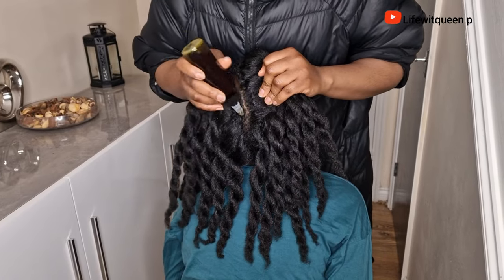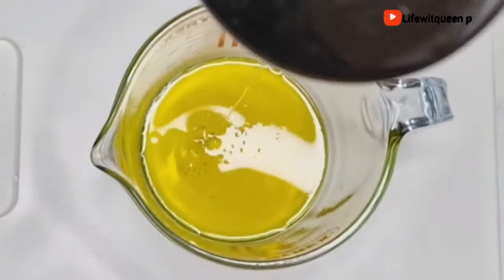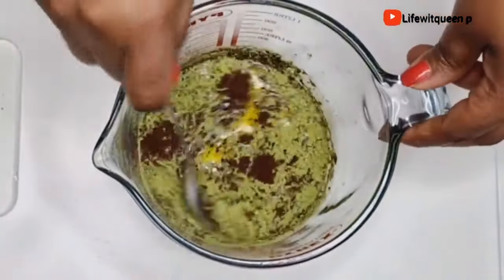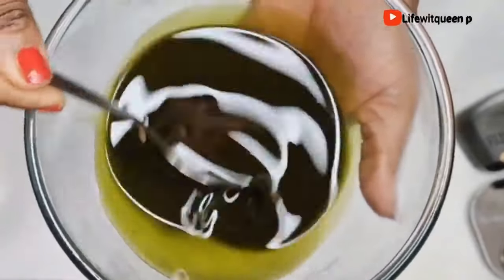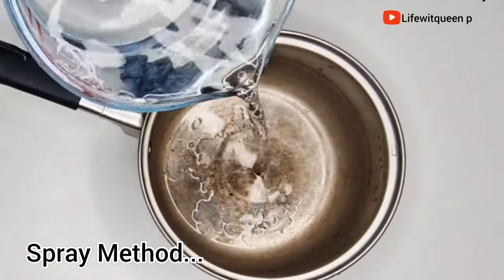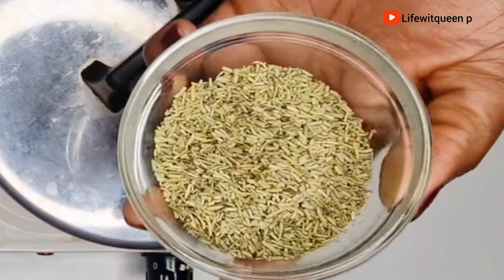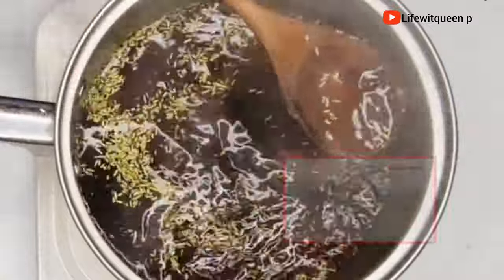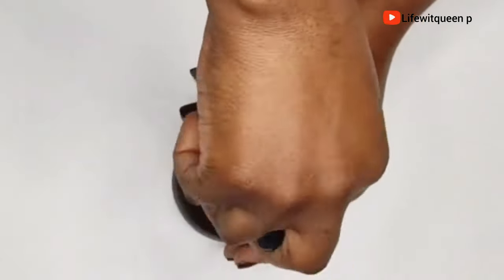No Jokes!3 Ways I used COFFEE for MASSIVE Hair Growth|Use COFFEE To Double Hair Growth n Breakage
in today video im going to show you guys  how to use Coffee 3 different ways for massive hair GROWTH  . i'm going to show you how to maximise COFFEE benefits.

You will learn how to make coffee oil, coffee  spray,  and coffee detang. im also going to Incorporate another amazing natural ingredient such as cloves, rosemary, moringa , cinnamon, flaxseed, olive oil, vitamins e, oil and peppermint  essential oil . I'm also going to explain the benefits of these  ingredients and the best ways to use it to maximise growth and prevent hair breakage e

CLOVES can help to prevent  breakage,  hair loss , grow long and thick hair . it's also amazing  for strengthen and repair hair strands.

Ingredients
coffee
cloves
moringa
rosemary
cinnamon
olive oil
vitamins e oil
essential oil

coffee for hair growth #3 Ways I used COFFEE for MASSIVE Hair Growth|Use COFFEE To Double Hair Growth n Breakage

Benefits of using coffee

Coffee can be applied topically to the scalp and hair to reduce hair loss and encourage regrowth. Coffee's caffeine content can promote hair growth and halt hair loss. It stimulates the hair shafts, causing the roots of the hair to grow longer and wider. As a stimulant, caffeine promotes blood flow to hair follicles
Cloves boast antimicrobial, antiseptic, and antifungal properties, meaning that they can detoxify your scalp and help to eliminate irritable, itchy symptoms. Cloves offer a fantastic, natural way to eradicate these scalp conditions, and will work to lessen dandruff if you suffer from this to.

Clove benefits for hair growth
There are a whole range of fantastic ways that using cloves   in your hair care routine can benefit your tresses. Firstly, cloves can stimulate hair growth due to the fact that they boost blood circulation to your scalp and enrich it with oxygen and a variety of nutrients, including vitamins A and C, calcium, and iron. Not only will this help you to grow long, strong hair, but it will work to prevent excessive hair fall too. Using cloves on your hair will ensure that it is shiny, thanks to its deep conditioning properties, and voluminous too, giving you the enviable locks that you've always wanted.

how to make coffee oil, how to make cloves oil, how to make cloves spray/ coffee water, cloves infuse for massive hair grow, how to use rosemary for hair growth, overnight spray using coffee, cloves and rodemary. how to use cloves to prevent hair loss, how to use prevent moringa hair breakage, how to use cloves to prevent dandruff, how to use coffee to treat bald spot, how to use rosemary to moisturise your hair, how to moisture your hair using cloves, use cinnamon everyday and see what happens, use cloves for 30days and see what happens to your hair thank me later, how to use cloves and Jamaica black castor oil foe massive hair growth, overnight oil for faster hair growth, 7day cloves challenge, cloves foe extreme hair growth, cloves for hair growth challenge for one month, cloves for thicker longer and faster hair growth. howtogrowhair fast benefits of cloves for hair growth your hair will grow like crazy cloveoil Clover butter for massive hair growth Cloves overnight hairspraycloves water for hair growth How to use cloves to grow hai
Clove infused oil for hair coffee for hair growth clove sbd rode water for hair growth how to grow hair fast stop hair fall Cloves and coffee infuse spray How to use cloves to grow hair fast